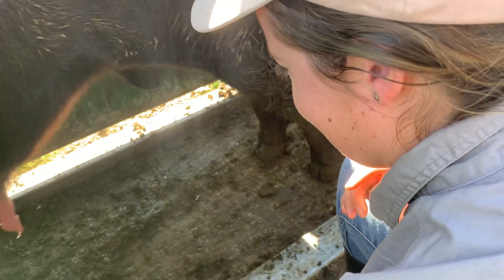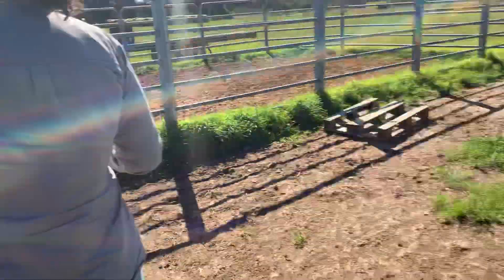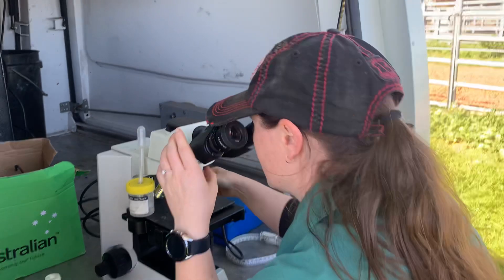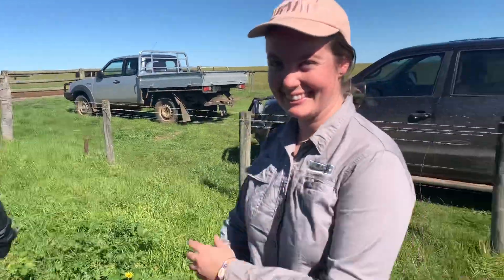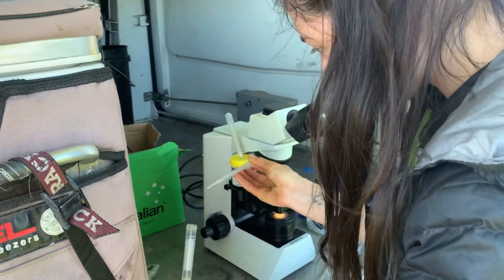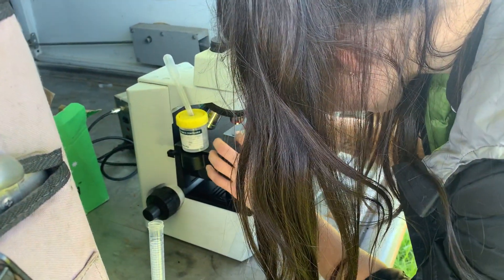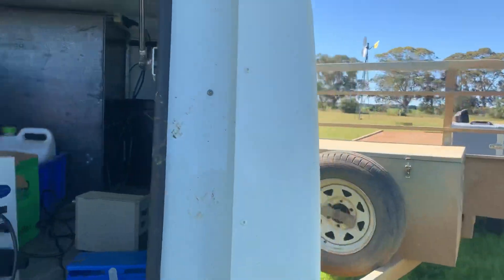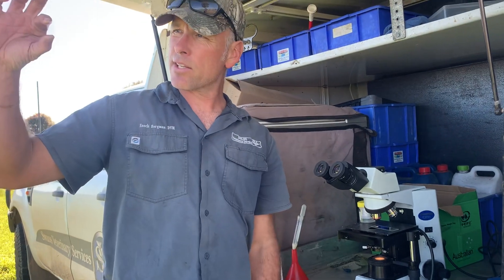Teaching the Next Generation of Vets to Fertility Test Bulls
We get visited by the very best vet students!  We are 8 hours from the university, so o lay the best of the best make the huge effort to drive down to spend time with us!  Courtney and Sarah have been fantastic and we have also been lucky enough to employ Rose whilst she waits out Covid before resuming her veterinary education.  So much fun working with such bright and enthusiastic young people!